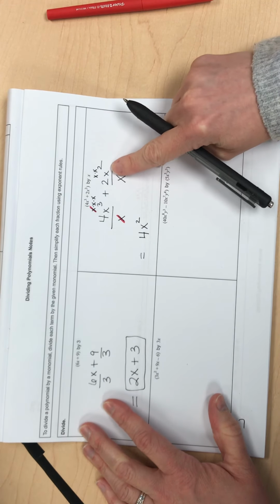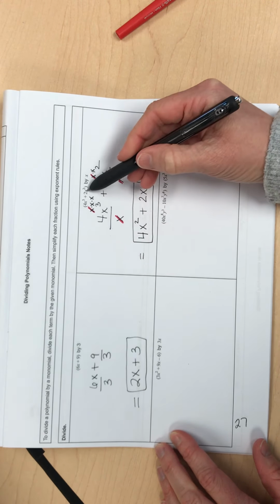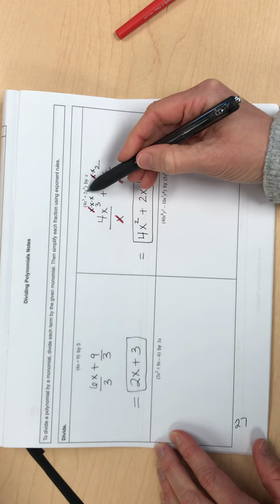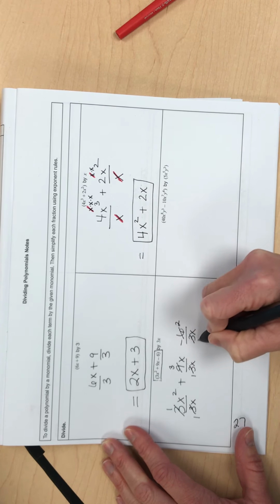Dividing polynomials notes (video 1 of 2)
Dividing polynomials
polynomials divided by a single term